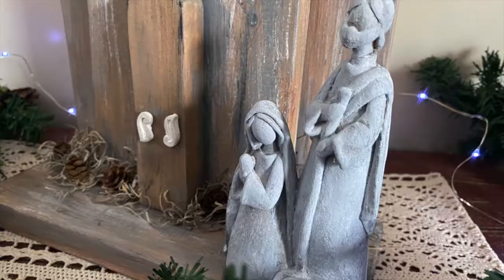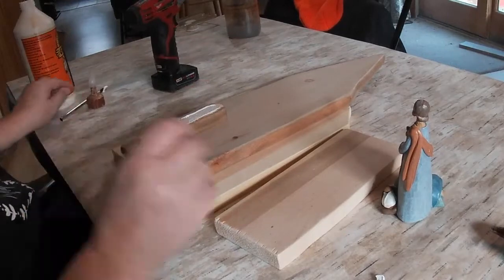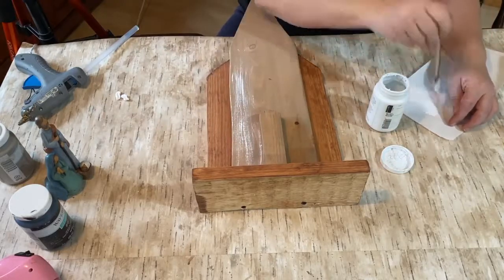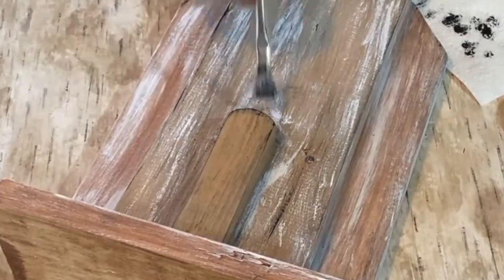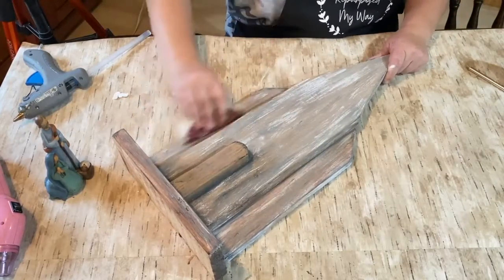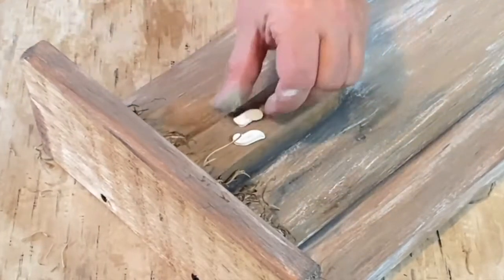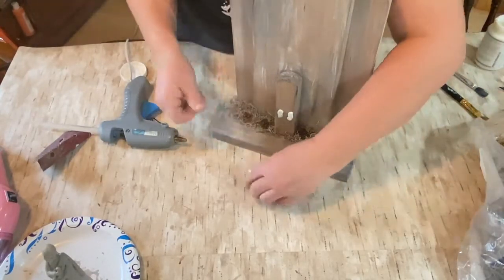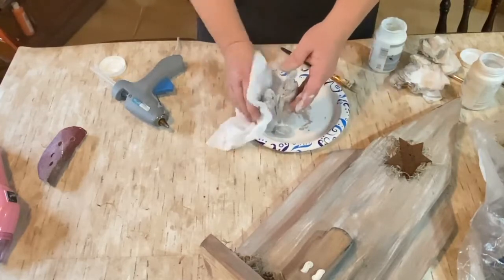Rustic Christmas/Holiday Decor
DIY Rustic Scrap Wood Church
Using up some Made in Maine Scrap wood to make primitive decor and rustic decor for my home. This is not repurposed home decor, but Maine made scrap wood that normally would be thrown into the wood stove and made into something beautiful and with meaning.
measurements of wood pieces

Middle steeple piece -23in tall x 5 1/2in wide
Back piece -14in tall x 9 1/2in wide
Bottom piece - 4in deep x 10 1/2in wide
Door piece - 5 1/2 tall x 1 1/2 wide

For more Crafting, DIY, Woodworking, Repurposing, Renewing, Trash to Treasure, Videos.

Mary, Joseph & Baby Jesus statue
Crafting, DIY, Woodworking, Repurposing Renewing, upcycle, recycle, scrap wood,